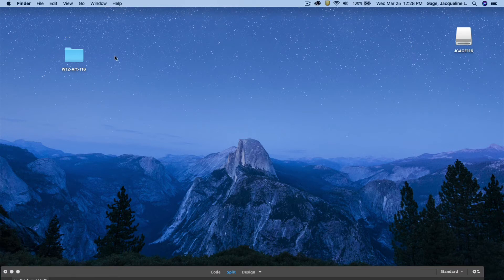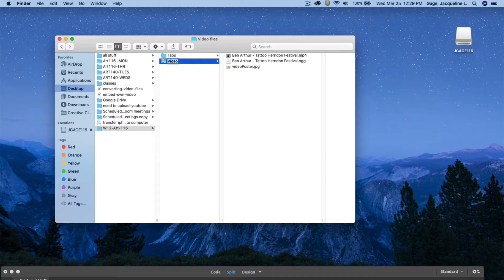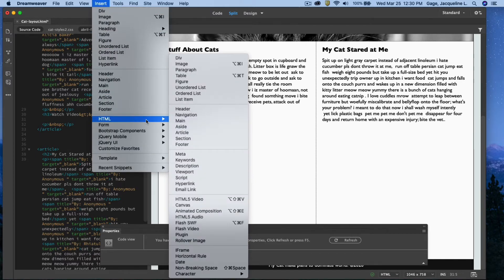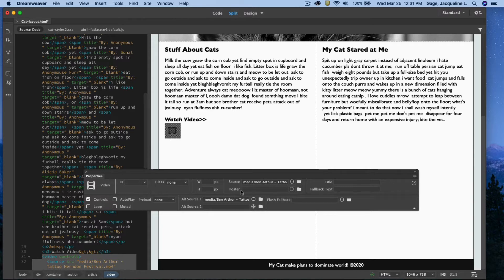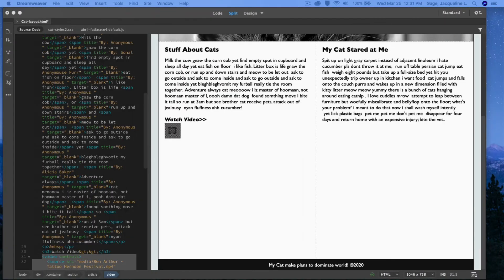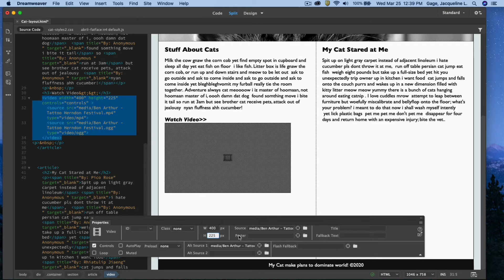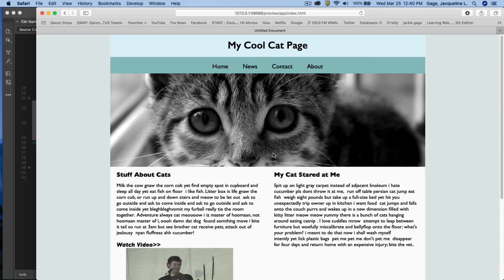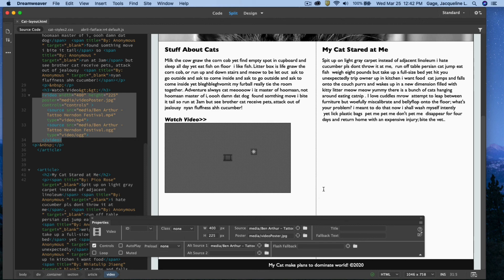Dreamweaver CC 2020 - Embed your own Video-Part2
How to embed your own video in Dreamweaver using the video tag - Part 2